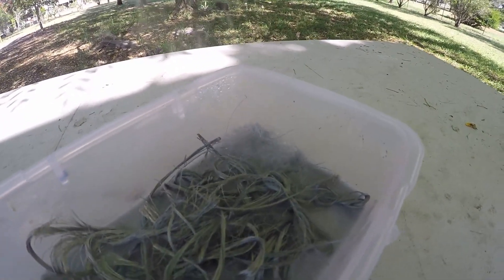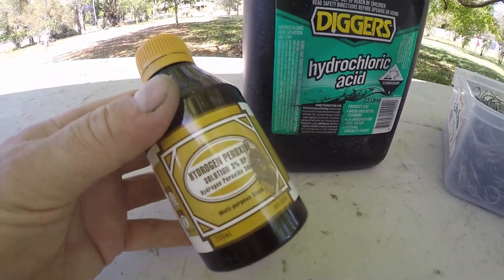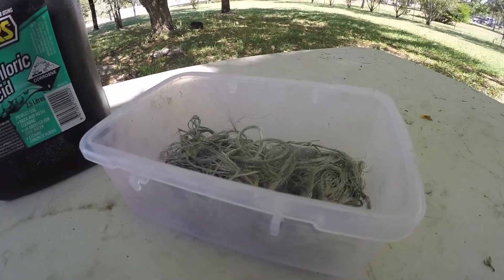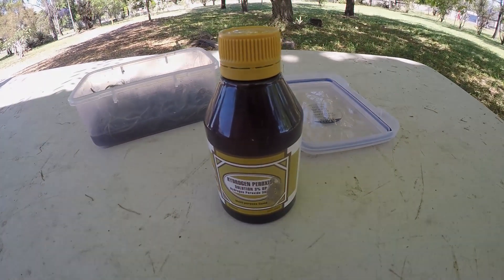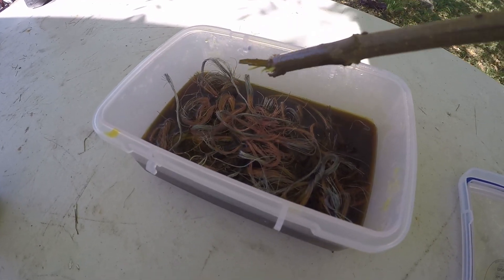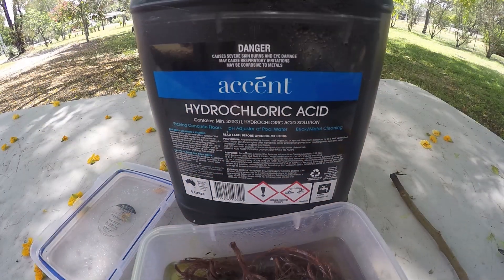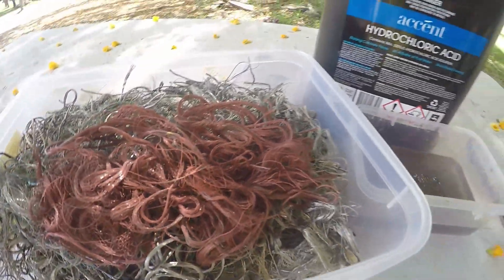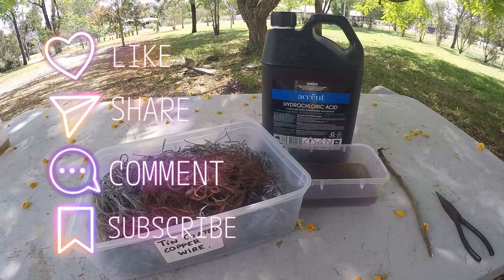Scrap Copper Wire HACK - Boost Your Profit?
Can using hydrochloric acid and hydrogen peroxide really make your scrap copper worth more? In this video, i test out this hack to see if it actually works!
By removing the tin from copper wire, some people say you can boost its value fast. But is it true, or just another myth? Watch to see if this hack really makes a difference in your copper profits!